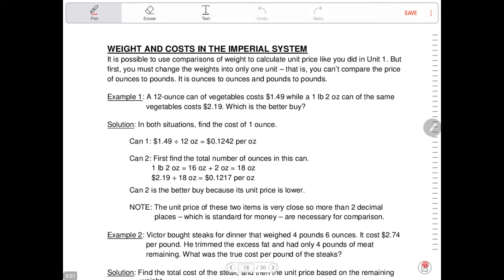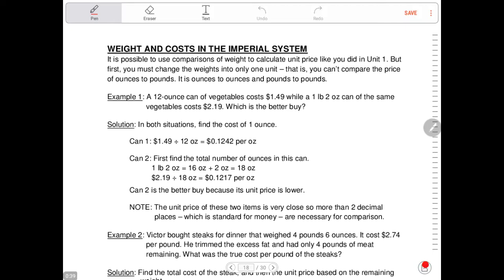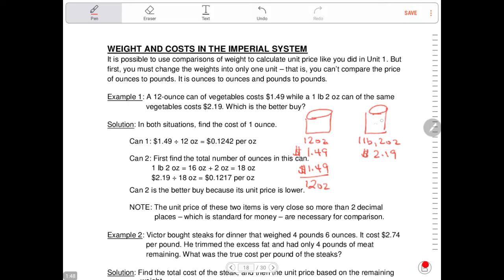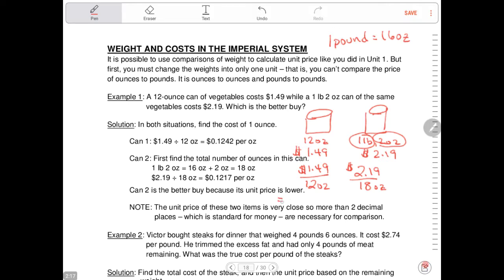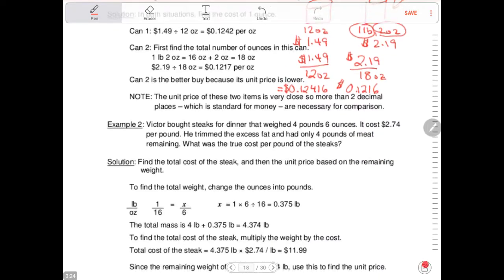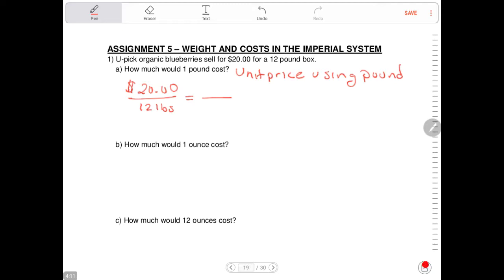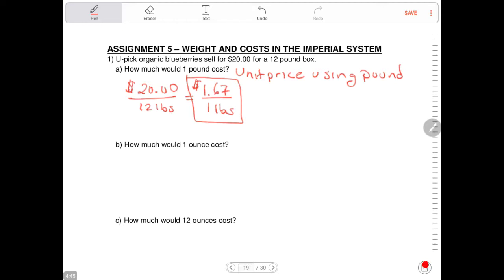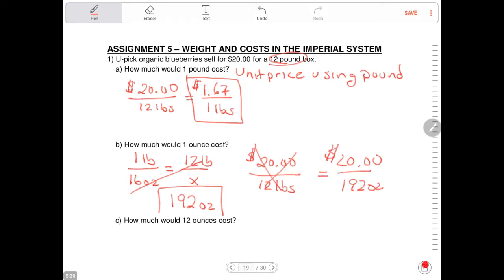Weight and Costs in the Imperial System